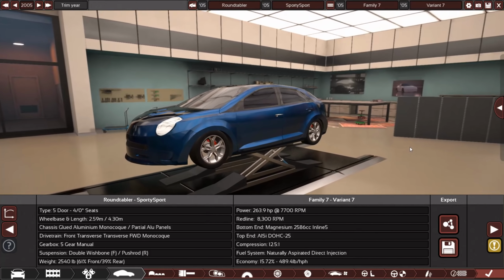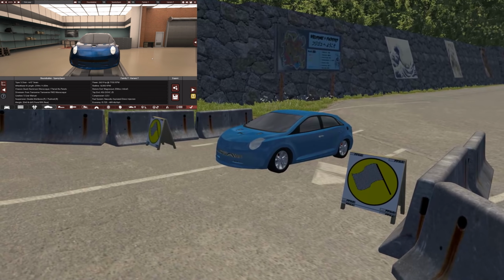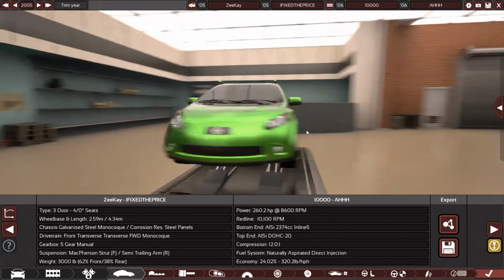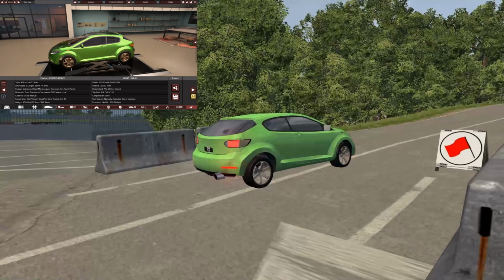Automation 1 Hour Builds - 00s Hot Hatches